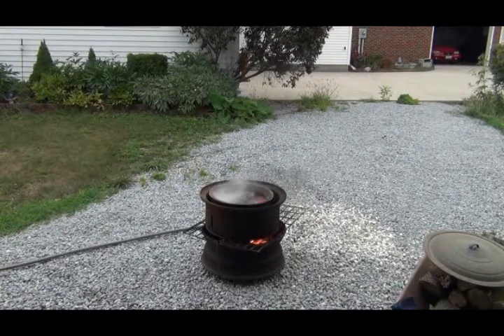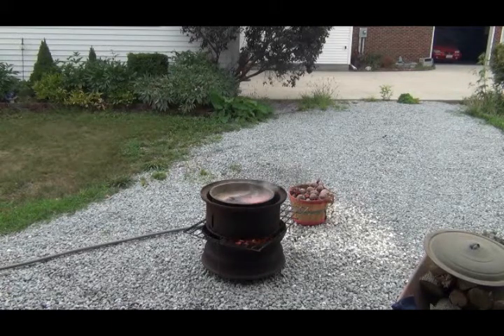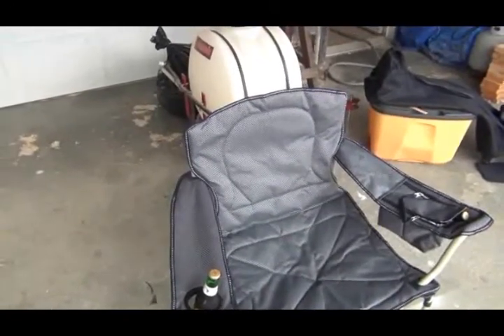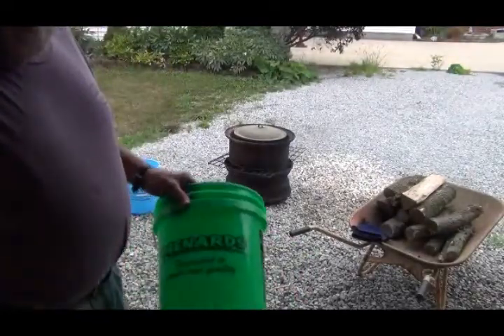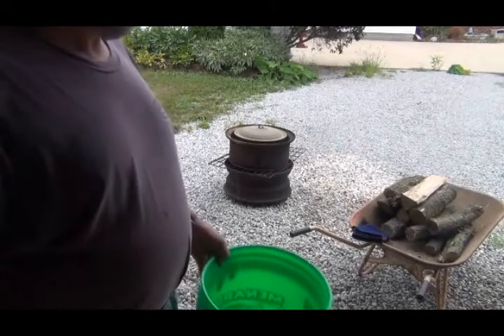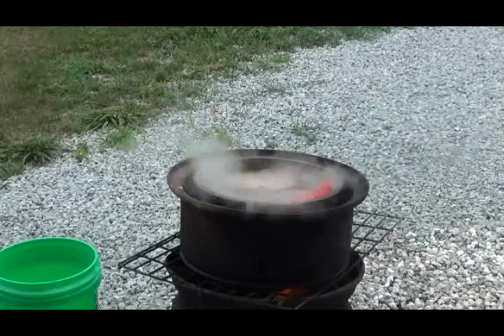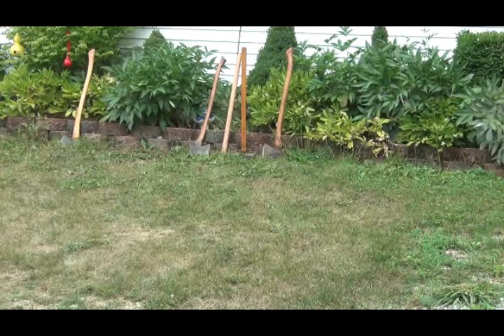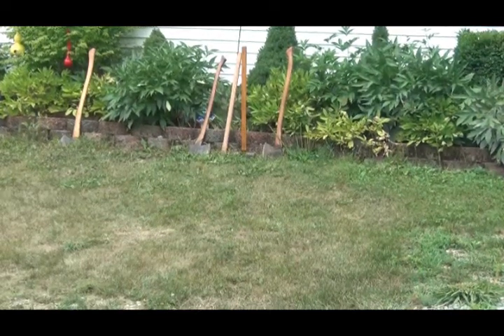Canning beets 2012 part 1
Canning beets. I have always pickled the beets and used them to make pickled eggs. I want to be able to make butter beets so I will be pressure canning them this year. I will be canning them in pints.